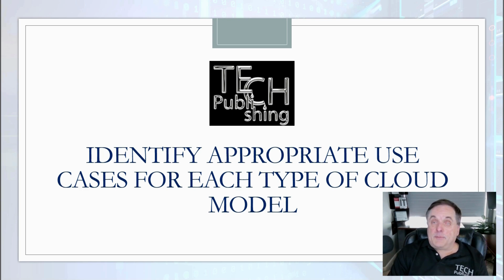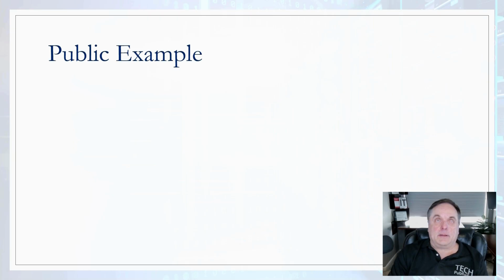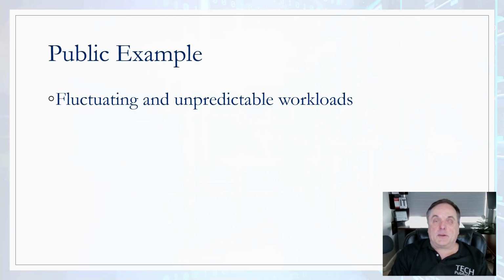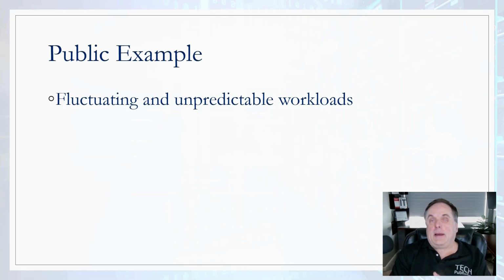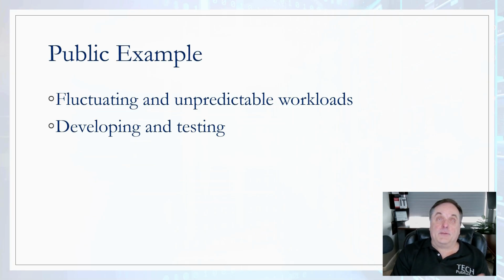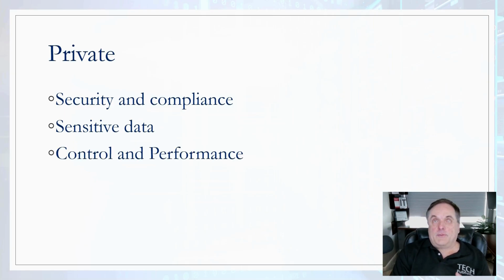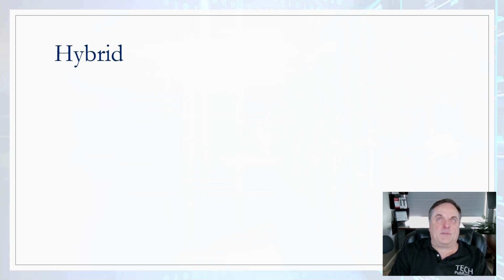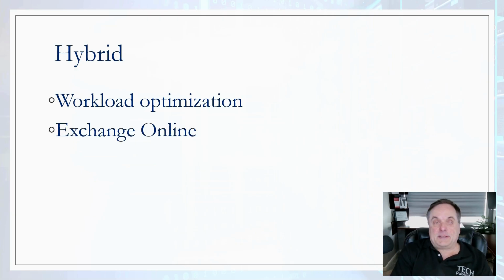Which Cloud Computing Model Should You Choose?